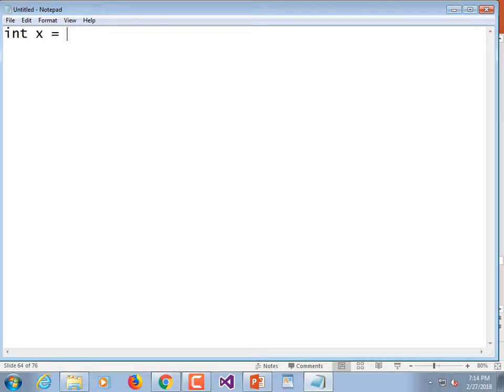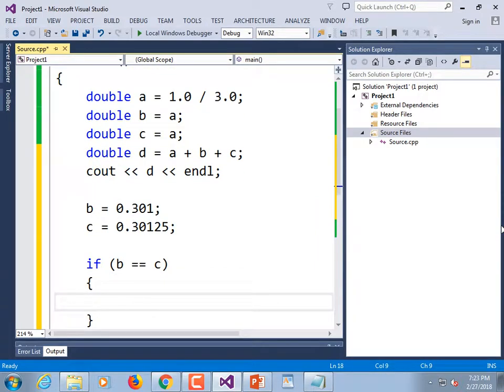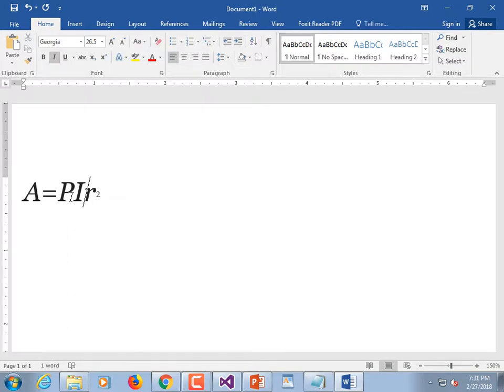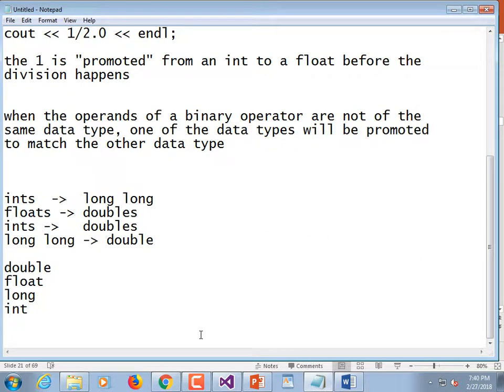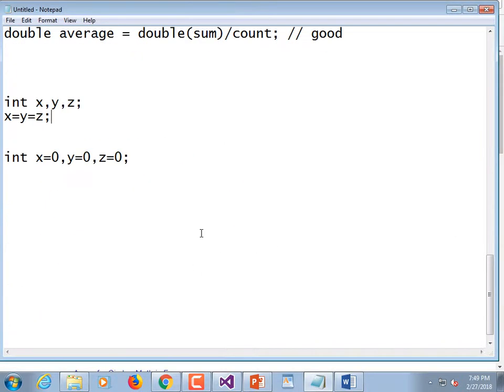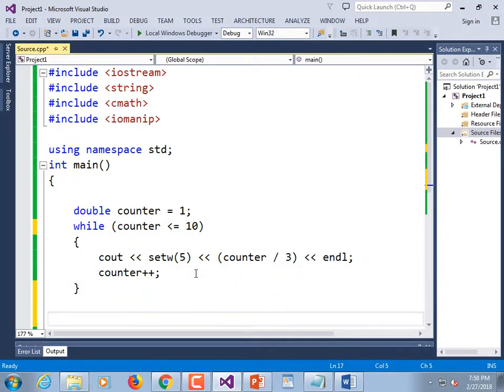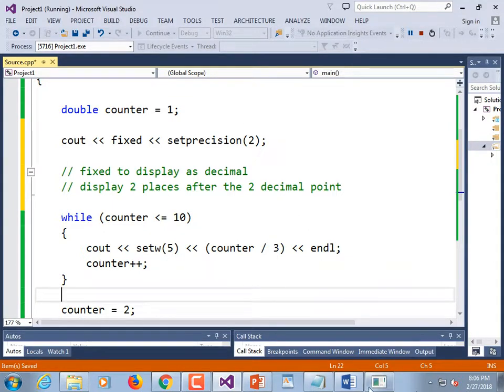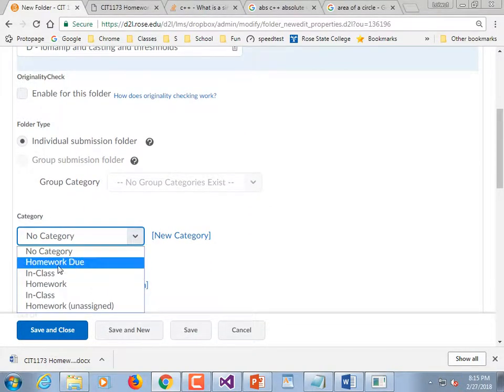CIT1173_2070 C++ (Feb 27 2018)